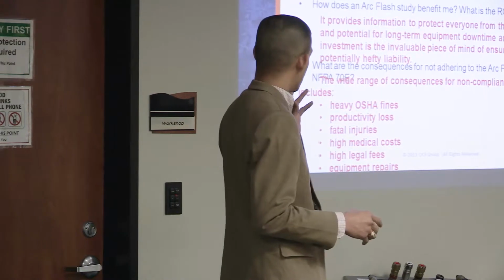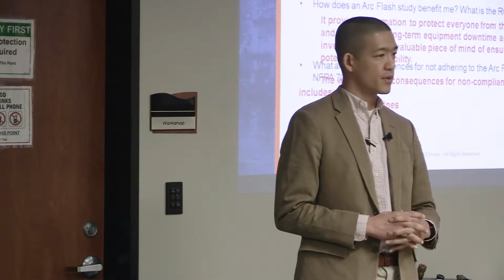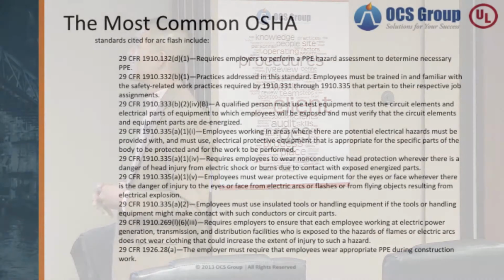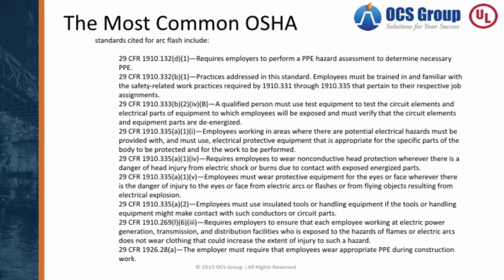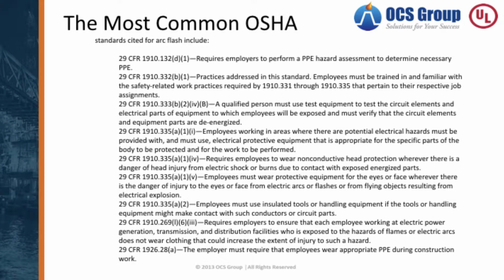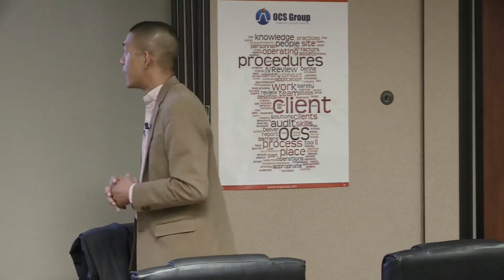TROY PEREZ - Arc Flash Regulatory Requirements and Preventative Techniques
Troy Perez discusses Arc Flash regulatory requirements and preventative techniques.